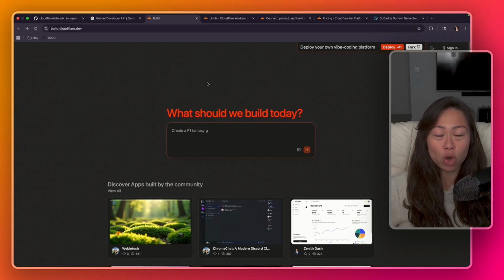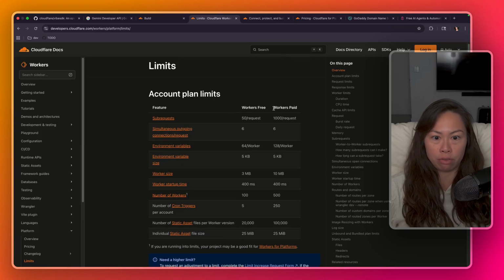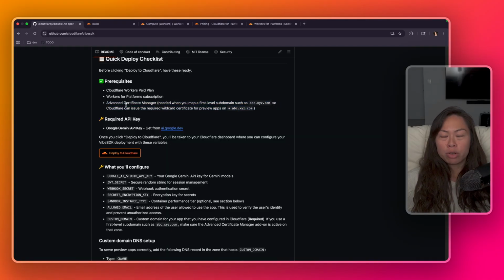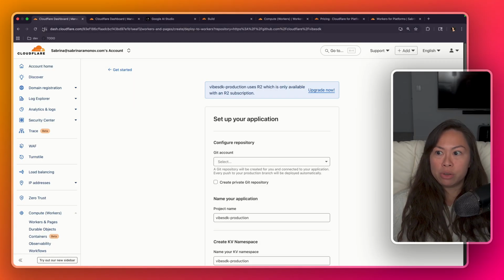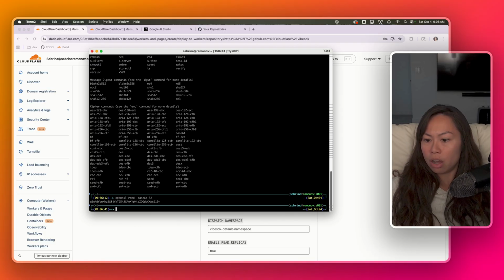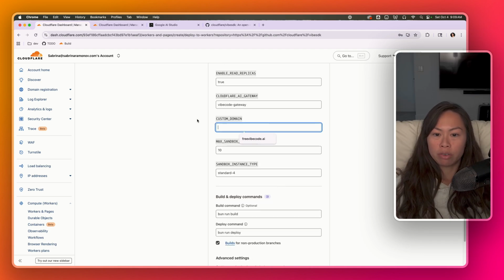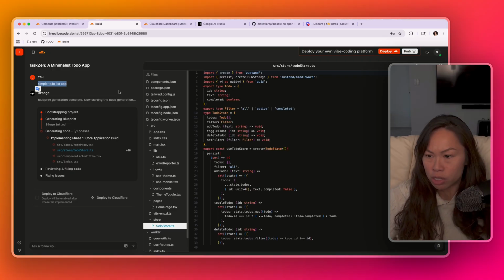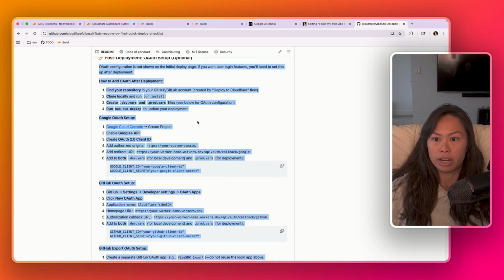I built my own Vibe Coding platform with VibeSDK (step by step tutorial)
(100% free forever)

Simple step-by-step tutorial to launch your own vibe coding AI platform with VibeSDK. Cloudflare open-sourced vibe coding platform, VibeSDK, which means you can deploy your very own vibe code tool for private use, company use, or even public use! You can extend the project codebase, adding functionality for your use cases, niches, or industries. You can even monetize this vibe code platform without restriction, without paying crazy fees, thanks to its generous MIT License.

Monthly Cost:
- $5/month for Cloudflare Workers Paid Plan
- $25/month for Cloudflare Workers for Platforms
- Variable cost for Google Gemini LLM for coding

I'm Sabrina Ramonov. I'm on a mission to teach 10 million people AI. I'm also the solo founder of Blotato.com. It's a SaaS app for creators/entrepreneurs to go viral faster with AI, just like me (0 to 1M+ in 12 months solo).

0: Born in Quezon City, Philippines 🇵🇭
22 yrs old: Graduated UC Berkeley with degrees in Computer Science and Physics... and $250k in student loans.
23 yrs old: Started Qurious, as Founder/CEO, doing natural language processing (AI) in healthcare.
25 yrs old: Closed pilots with billion-dollar pharmaceutical companies, but failed to reach product market fit.
26 yrs old: Pivoted Qurious a lot, then settled on real-time call guidance for sales and customer support, combining streaming speech recognition (AI) and natural language processing (AI).
28 yrs old: Made the Forbes 30 Under 30 list, while living in a living room of 2BR San Francisco apartment.
30 yrs old: Sold 100% of Qurious to Pegasystems (NASDAQ: Pega) in cash and stock deal ($10M+ total).
31 yrs old: Integrated Qurious with Pegasystems Customer Service to launch Pega Voice AI, now used by 1000s of support agents.
32 yrs old: Started angel investing in VC/seed funds, crypto, and passion areas 🍄 while recovering from burnout by hiking, skiing, and reading. Dropped 50 lbs to get back in shape.
33 yrs old: Started making free content to teach 1 million people AI.
34 yrs old: 0 to 500k+ followers in 6 months with $0 budget, 0 team, $0 paid ads, 0 masterminds.